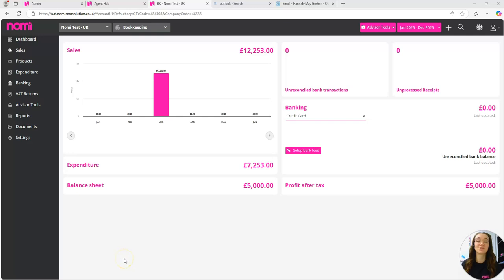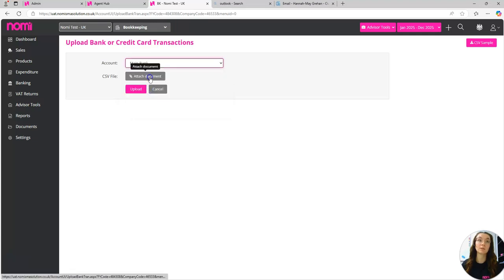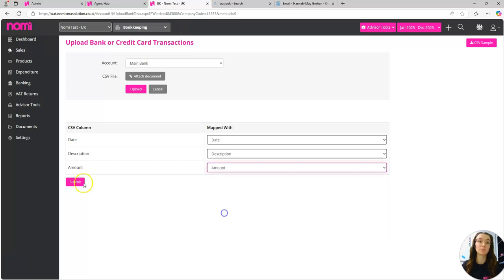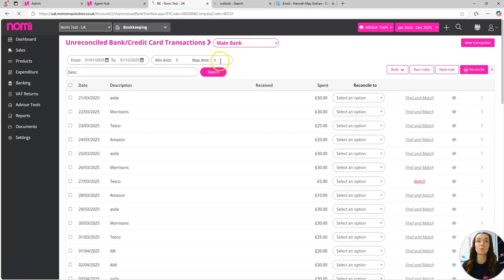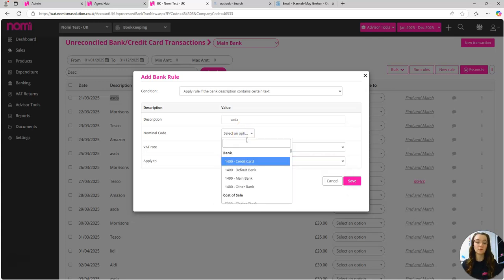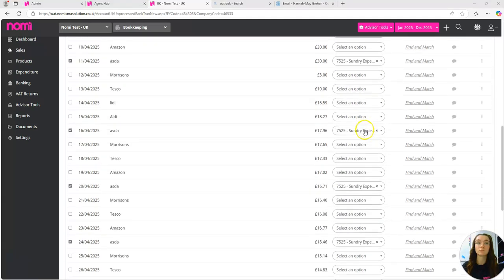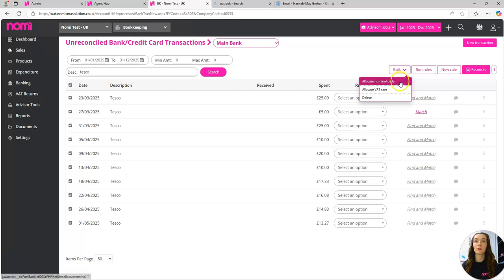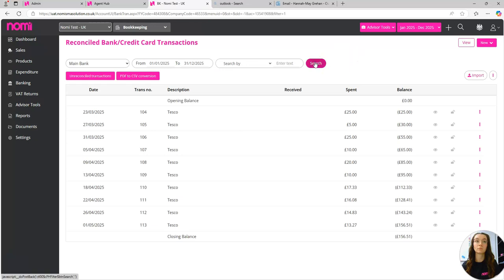Reconciling transactions in Nomi | Software Demonstration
Keep your accounts accurate and up-to-date! In this quick demo, we'll show you how to easily upload bank statements and reconcile transactions in Nomi. Say goodbye to discrepancies and hello to smooth financial management!